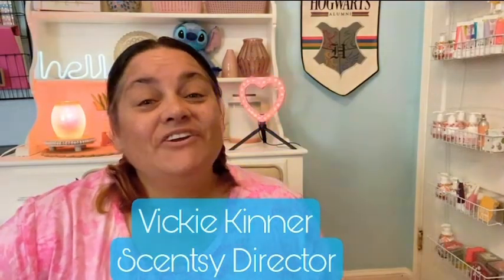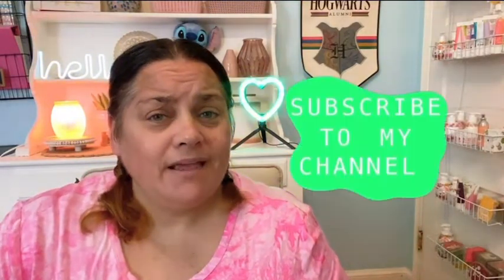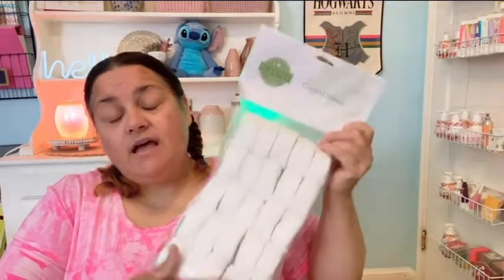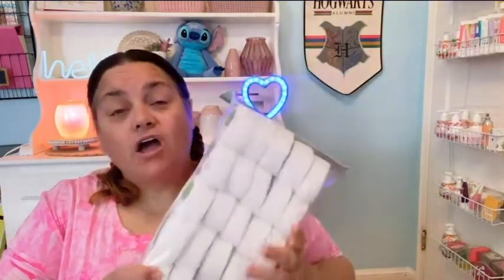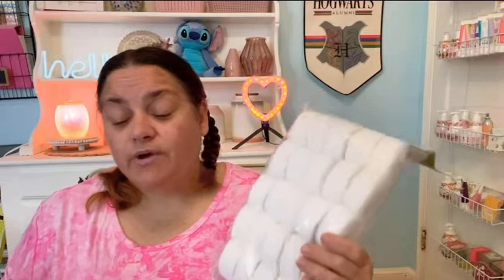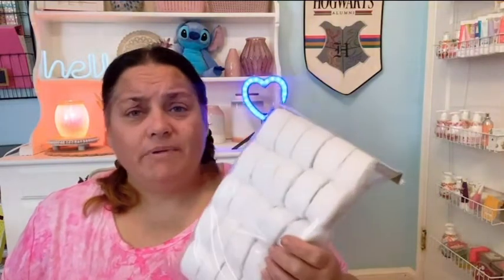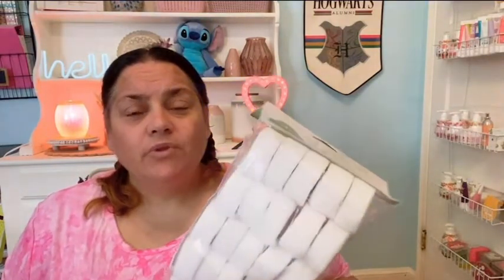My Scentsy Club Unboxing May 2022